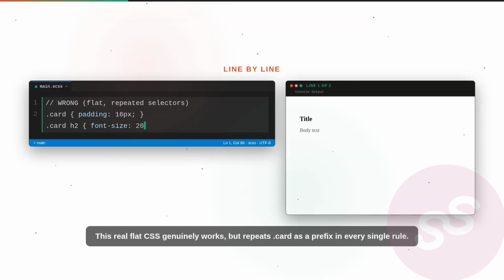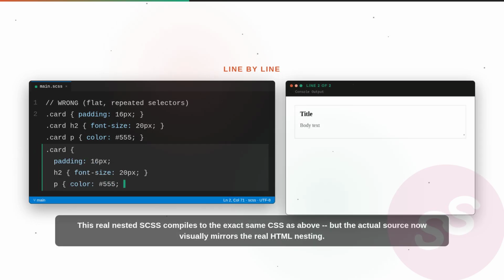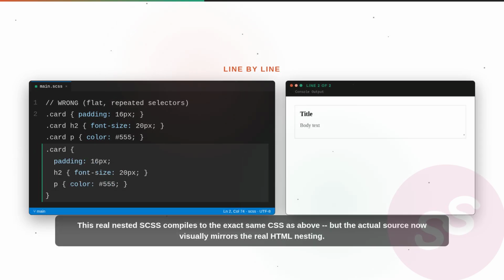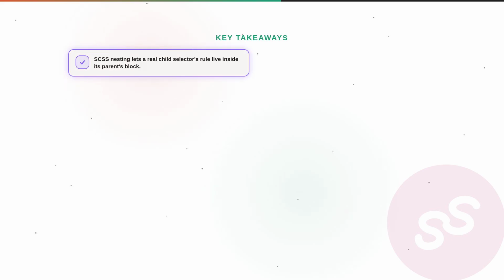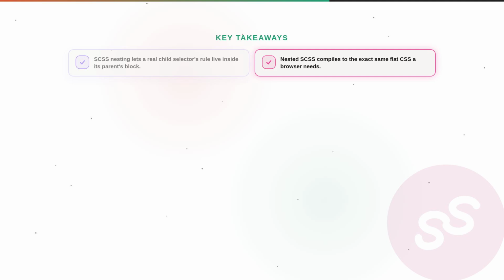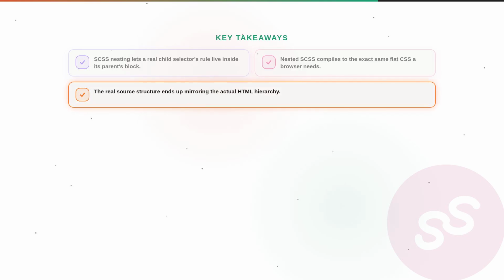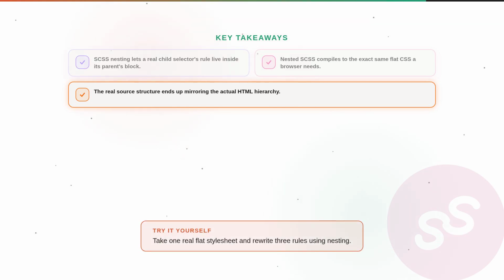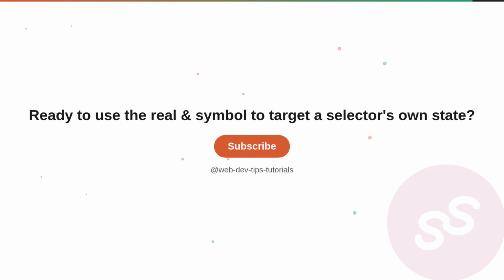Sass - Web development basic Series: Nesting: Writing CSS That Mirrors Your HTML Structure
SCSS nesting lets a real child selector live inside its parent's rule, visually matching the actual HTML hierarchy. In this video you'll nest real selectors instead of repeating parent names.

Code walkthrough (scss):
// WRONG (flat, repeated selectors)
.card { padding: 16px; }
.card h2 { font-size: 20px; }
.card p { color: #555; }
.card {
  padding: 16px;
  h2 { font-size: 20px; }
  p { color: #555; }

What it looks like: ❌ .card, .card h2, .card p — the real prefix repeated in every rule → ✅ Nested inside .card { } — genuinely mirrors the real HTML structure

Try it yourself: Take one real flat stylesheet and rewrite three rules using nesting.